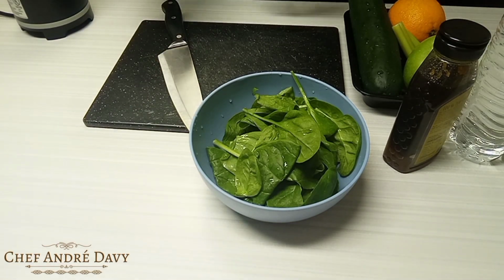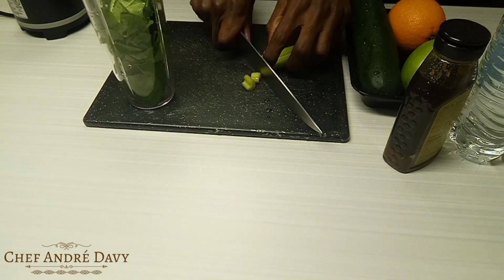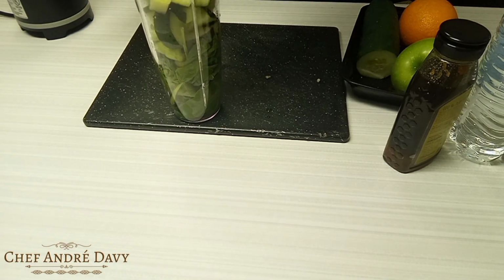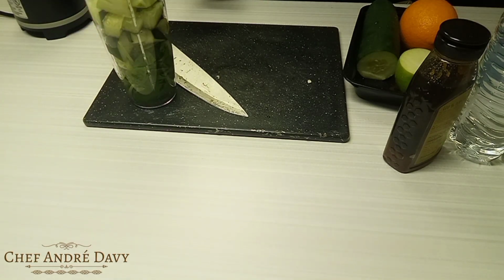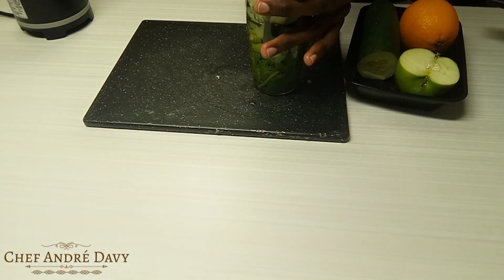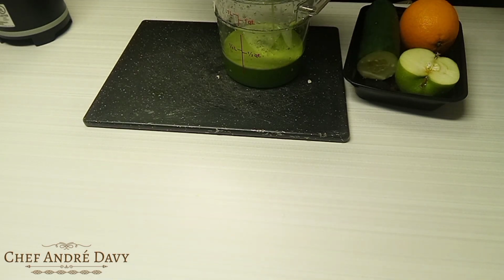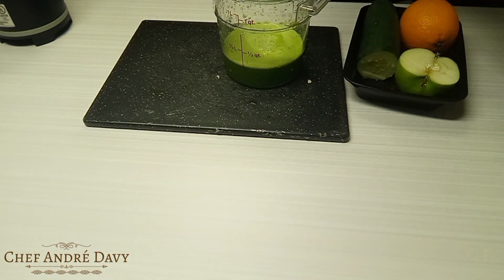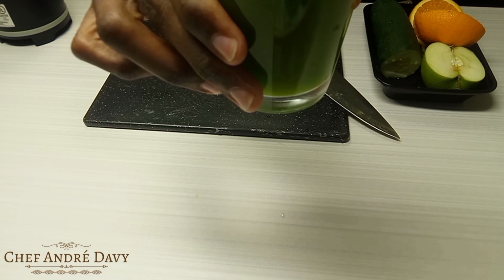STRONGEST BELLY FAT BURNER DRINK LOSE 15KG | 30LBS IN 2 WEEKS | IMMUNE SYSTEM BOOSTER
This video is Supported by @Chef Ricardo Cooking

              ABOUT CHEF ANDRE DAVY

               "Food That We Love"

Hey there viewers and subscribers my name is Andre  and I'm a food enthusiast, I'm a Chef by profession. There is no one set way to prepare food/ meal, so let us explore the food world with a different mind set and watch me put a twist to it. Thanks  for visiting my channel and I hope you enjoy every post I share.